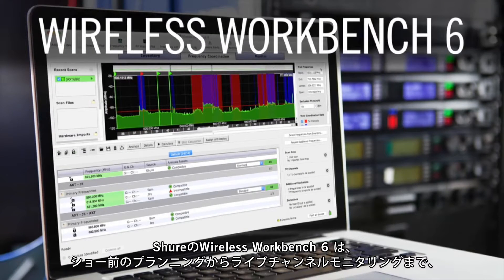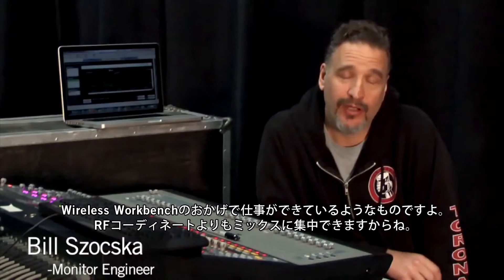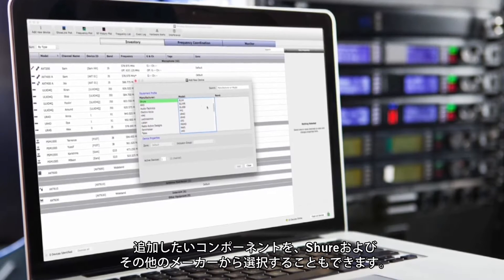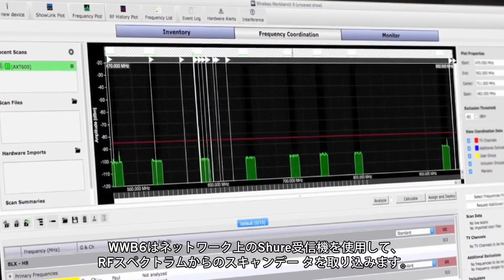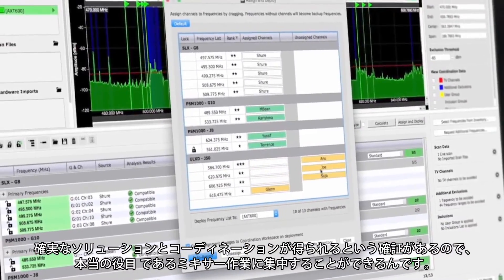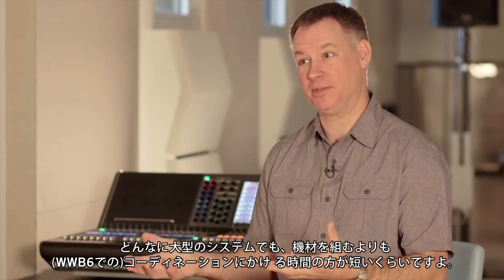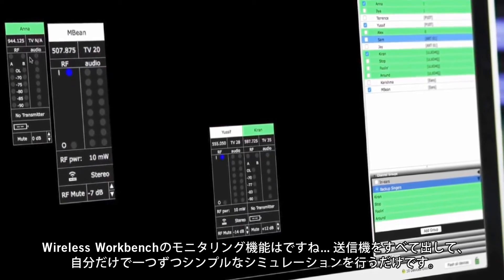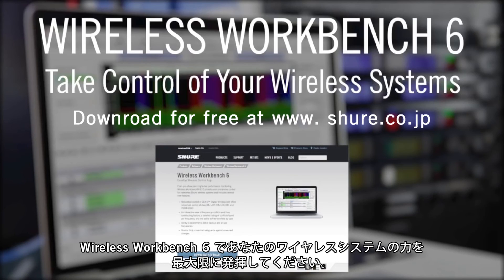Shure Wireless Workbench 6 概要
ShureのWireless Workbench 6 は、ショー前のプランニングからライブチャンネルモニタリングまで、ワイヤレスシステムパフォーマンスのすべてを管理するために設計されています。
Wireless Workbench 6 であなたのワイヤレスシステムの力を最大限に発揮してください。